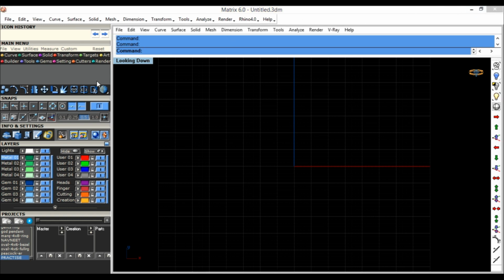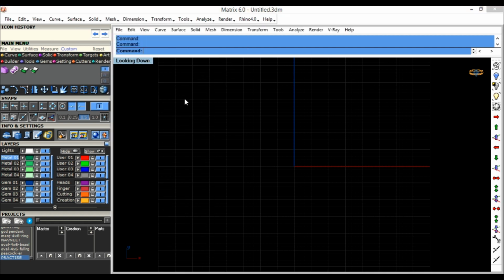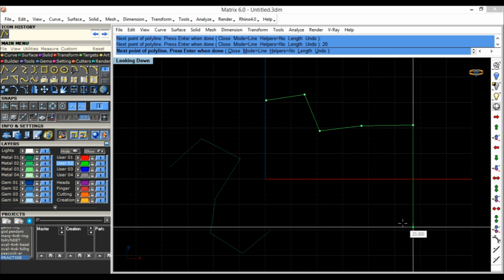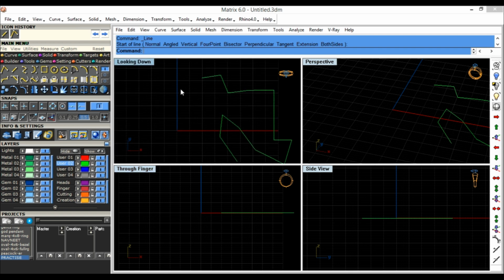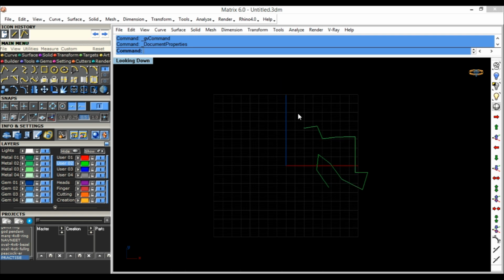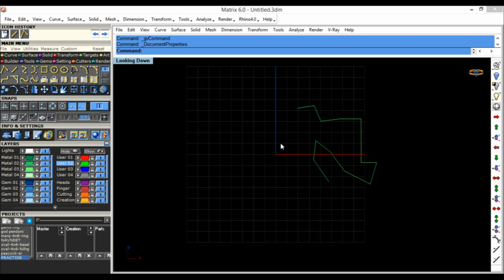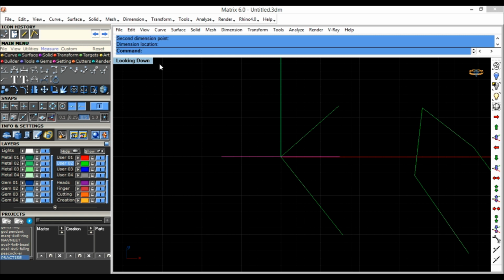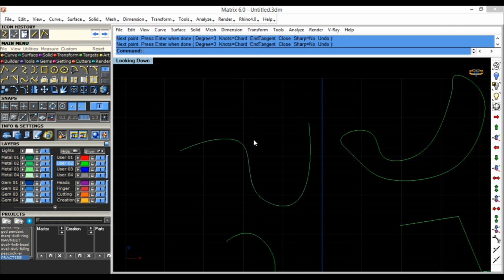DAY -1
Beginning with drawing curves..
Curves Menu